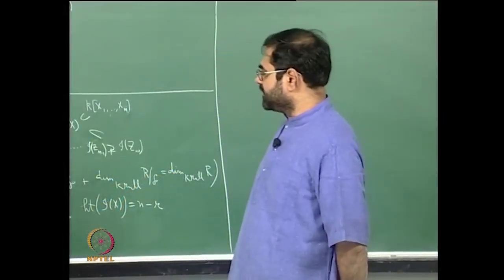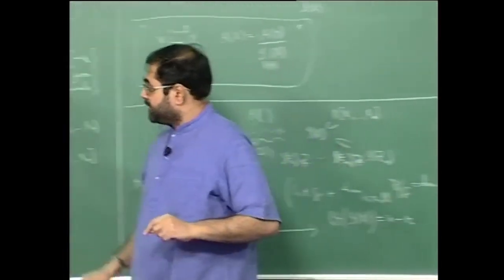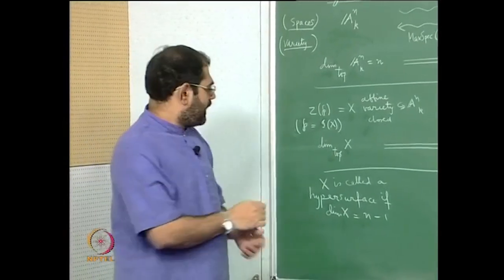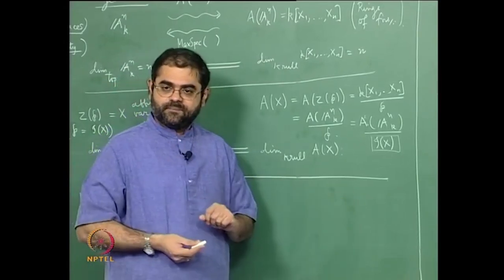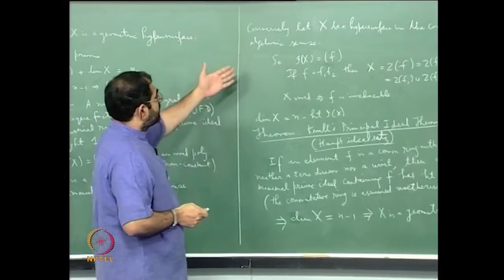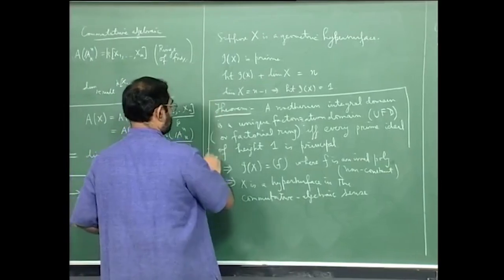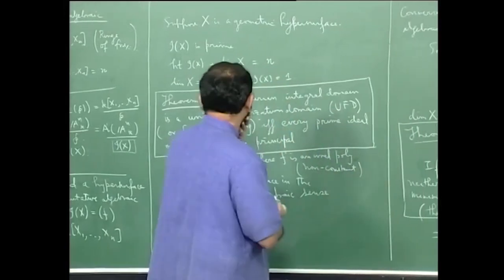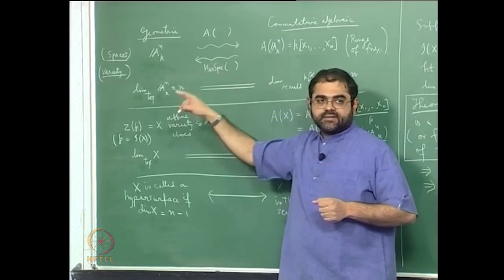Geometric Hypersurfaces are Precisely Algebraic Hypersurfaces